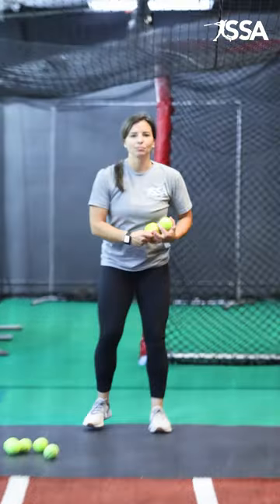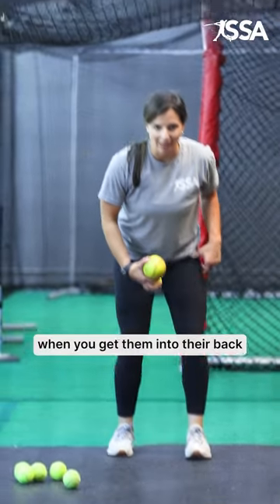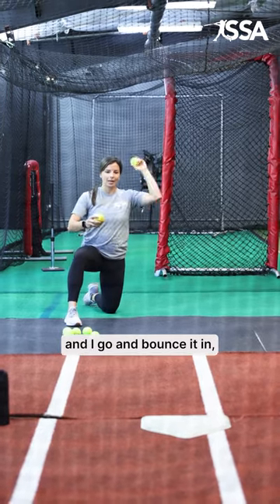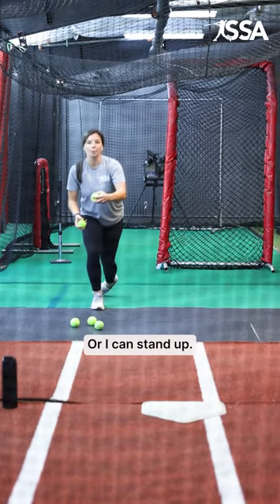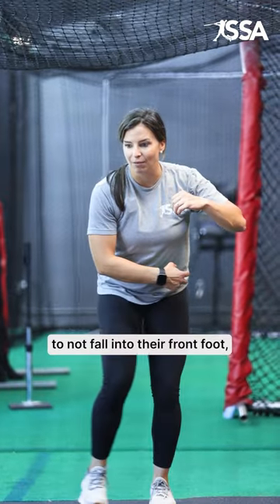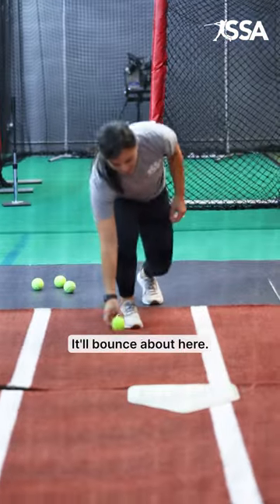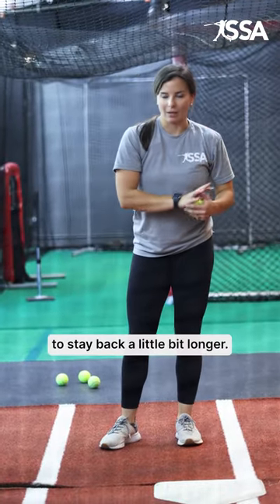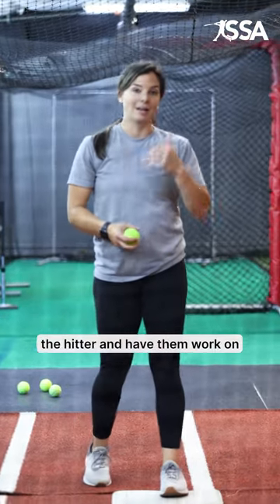Tennis Ball Drills